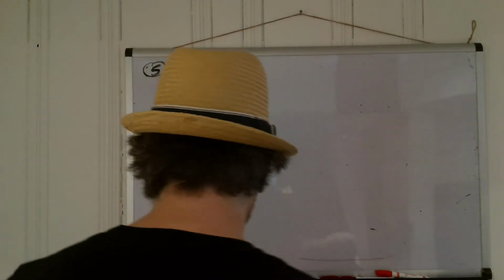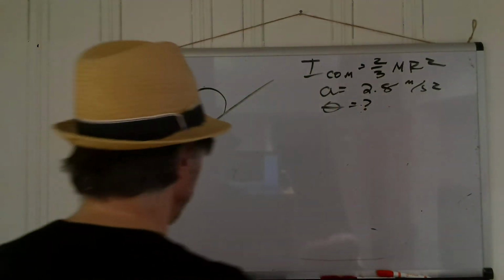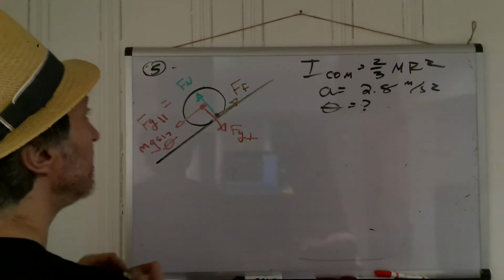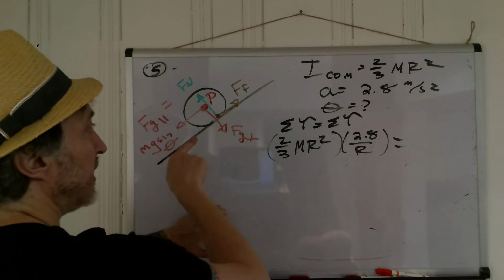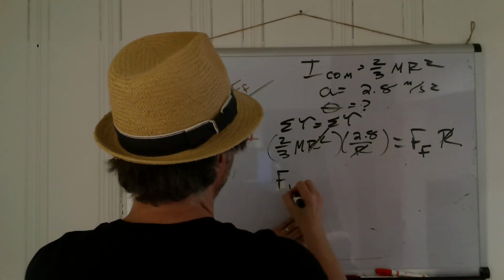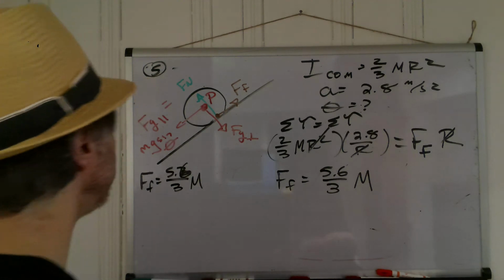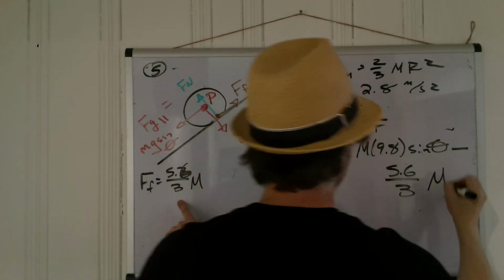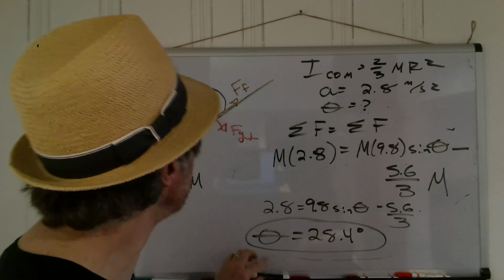AP Unit 12 Review #5 alternate solution